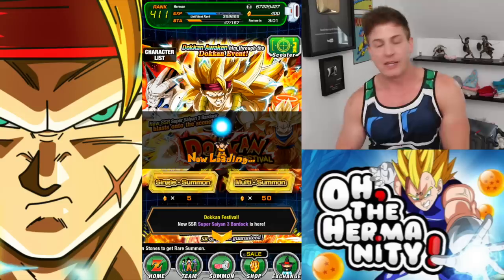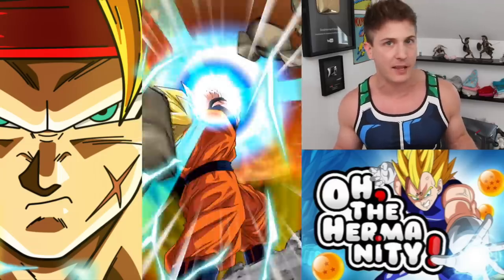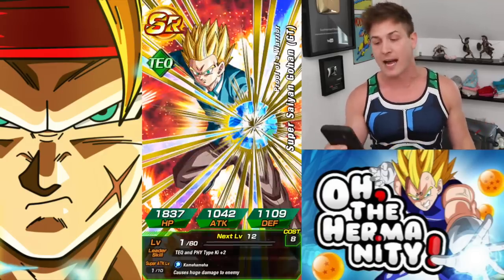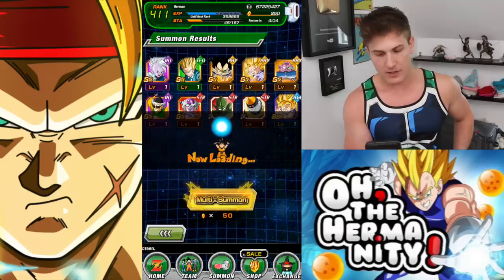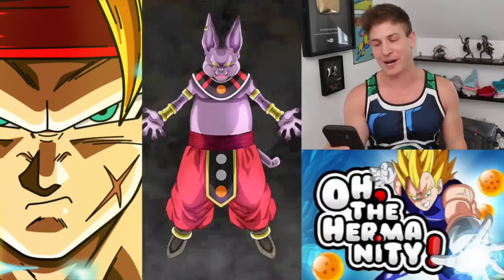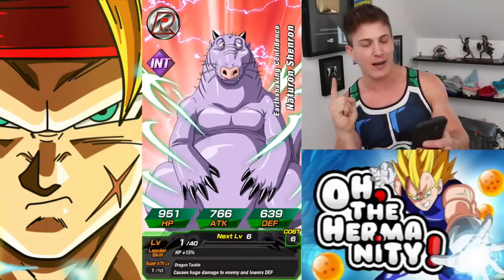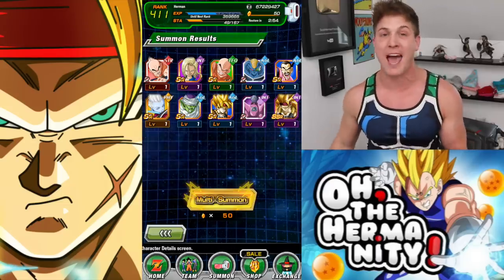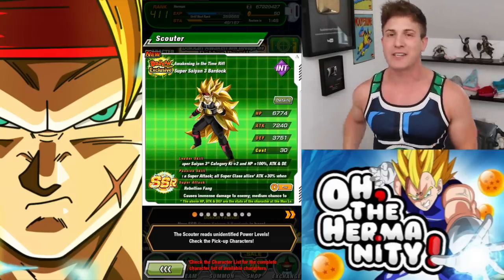UNBELIEVABLE... | SSJ3 BARDOCK MULTI SUMMONS! Dragon Ball Z Dokkan Battle! DBZ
I have mixed feelings about this banner.  I pulled some good units... but I didn't get that "HYPE" feeling I usually get when a banner is ABSOLUTE FIRE for me.  Especially since SSJ3 Bardock took his sweeeet time to show up!  So I will leave it up to you all.  *If this video gets 1,000+ likes I will hit the banner one more time.*

THE CHOICE IS YOURS!! But regardless of that, take some SpiritBombLuck and pull some fire multis on your own Dokkan Fam!!!

I CAN'T BELIEVE THIS... | SSJ3 BARDOCK MULTI SUMMONS! Dragon Ball Z Dokkan Battle! DBZ